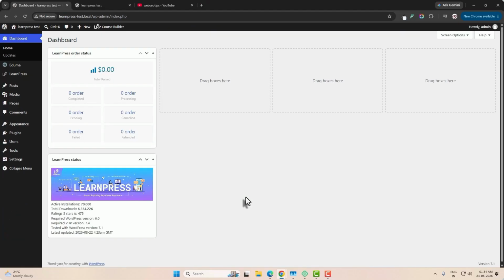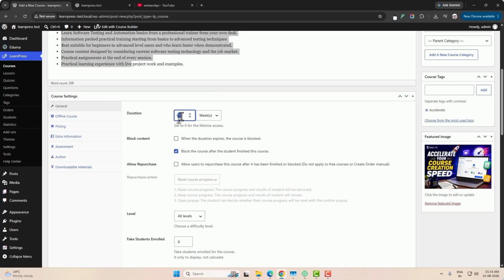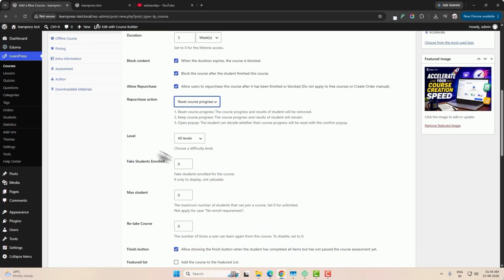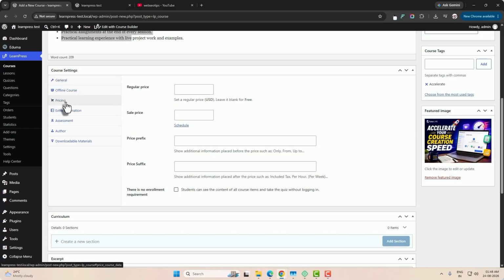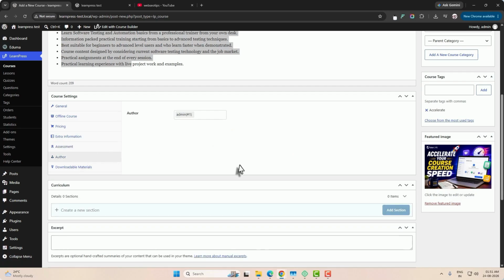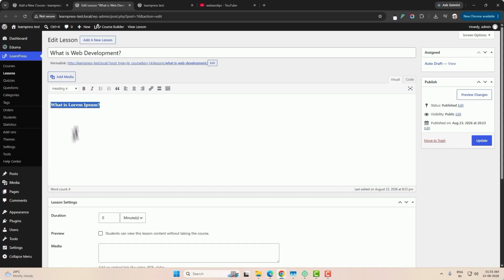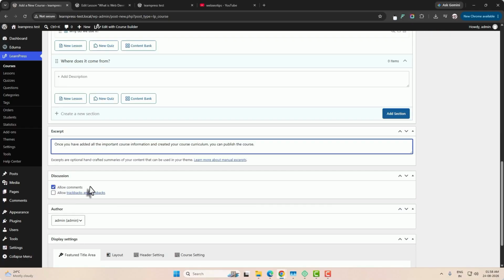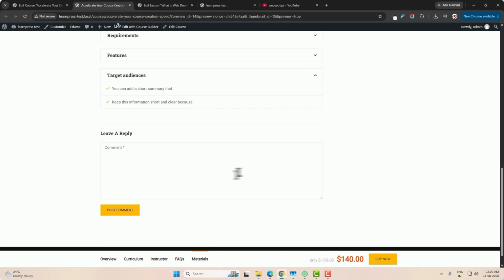How to Create a Course in LearnPress | LearnPress Tutorial for Beginners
Welcome to the LearnPress Tutorial Series for Beginners.

In this video, you will learn how to create a course in LearnPress step by step using WordPress.

I will show you how to create a new course in LearnPress, add the course title and description, select a course category, add a featured image, configure important course settings, create a course curriculum, add sections and lessons, and finally publish your course.

By the end of this tutorial, you will know how to create and publish your first online course using the LearnPress WordPress LMS plugin.

In this LearnPress tutorial, you will learn:
How to create a course in LearnPress
How to add a course title and description
How to add a course category
How to add a featured image
How to configure LearnPress course settings
How to create a course curriculum
How to create course sections
How to add lessons in LearnPress
How to organize your course content
How to publish a LearnPress course

LearnPress allows you to create structured courses with course information, curriculum sections, lessons, and quizzes, making it useful for building an online learning website with WordPress.

This video is part of my complete LearnPress Tutorial for Beginners series, where I will show you how to create and manage an online course website step by step using WordPress and LearnPress.

🔥 Timestamp
00:00:00 How to Create a Course in LearnPress
00:00:22 LearnPress Course Creation Tutorial Overview
00:00:51 Add a New Course in LearnPres
00:02:09 Configure LearnPress Course Settings
00:07:38 Create a Course Curriculum in LearnPress
00:10:15 View the Course on Your Website
00:11:32 Conclusion and Next LearnPress Tutorial

If you want to create an online course website using WordPress, LearnPress can be a powerful solution for building and managing your eLearning platform.

This is the 3nd beginner-friendly video in my LearnPress tutorial series. In upcoming videos, you can learn How to Create and Manage Lessons in LearnPress.